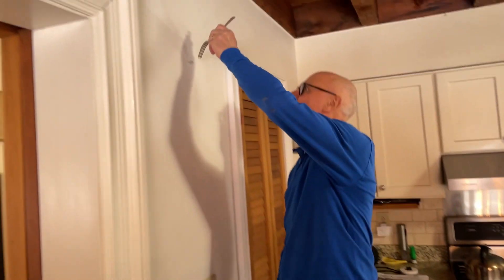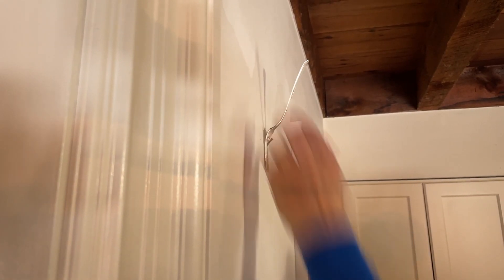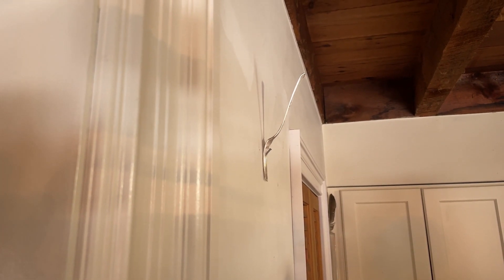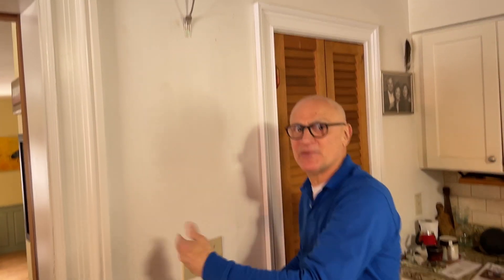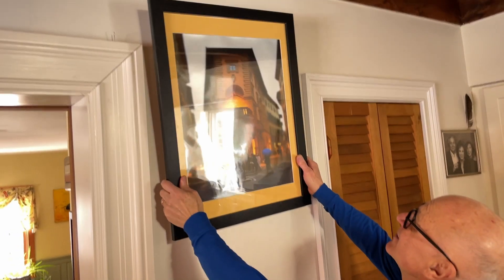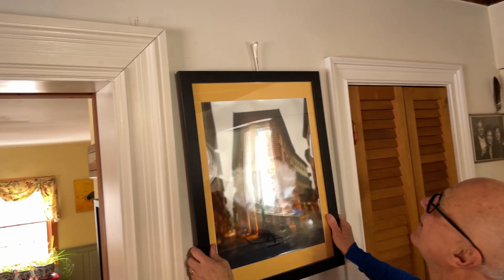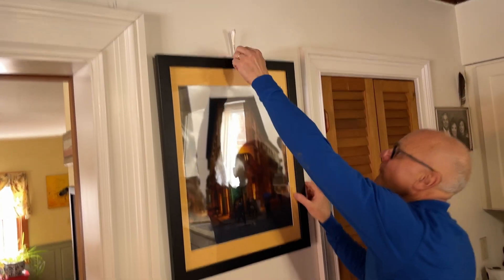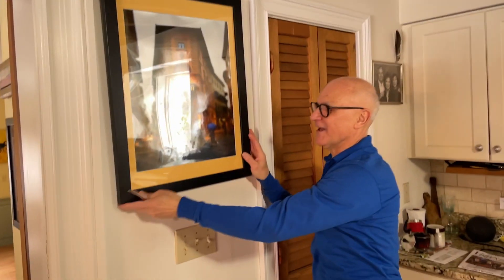Hang a picture in a snap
Joe shares a neat trick to ensure you never have to struggle to hang a picture again.

Products relevant to this video
Forks! (Amazon)

Our mission
We created this channel to provide you with the latest home-improvement tips, hints and tricks-of-the-trade. Our goal is to help make it a little easier to maintain your home and yard, while having a little fun along the way. Please comment if you have suggestions or requests for future episodes.